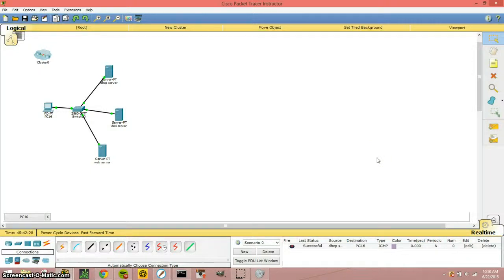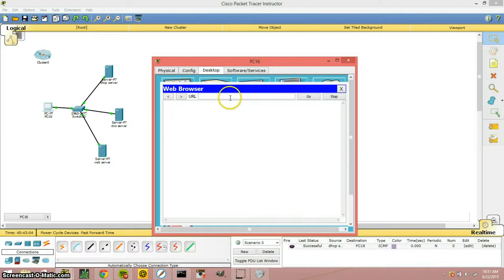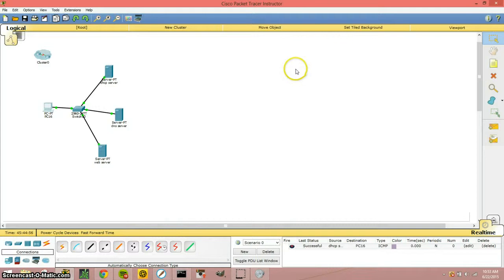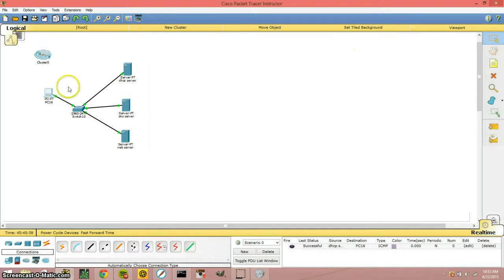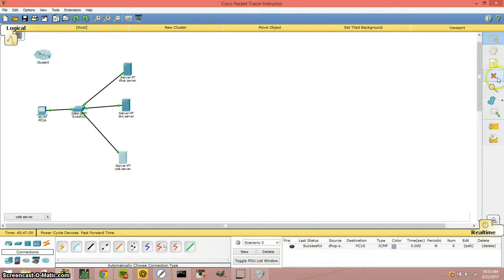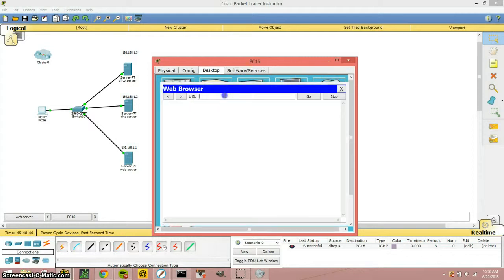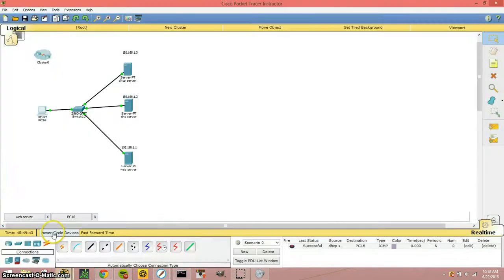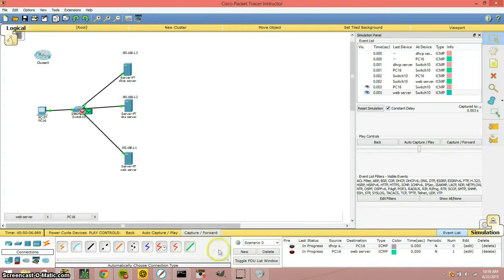How DNS Works on Packet Tracer